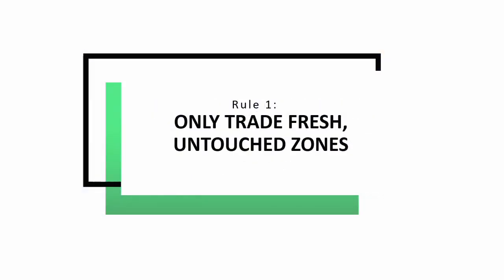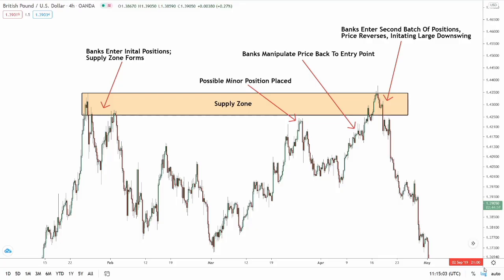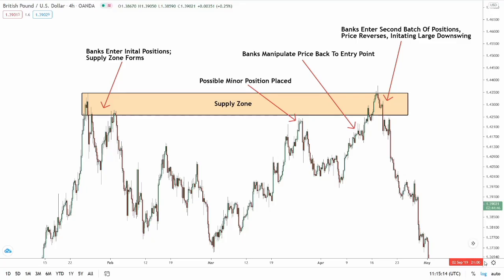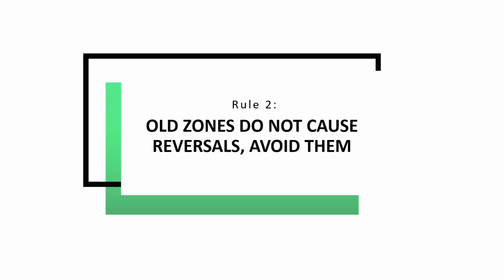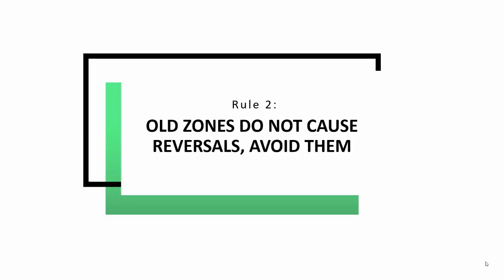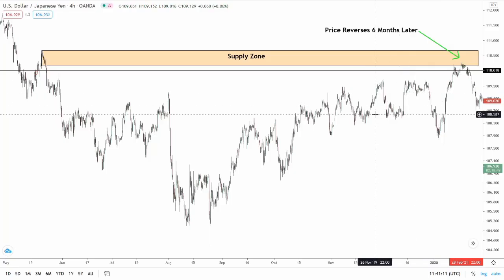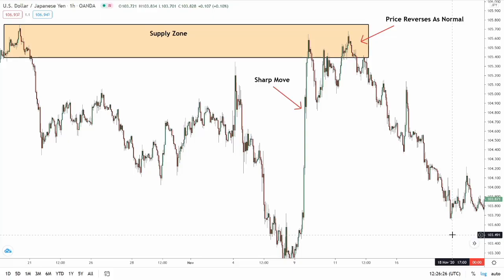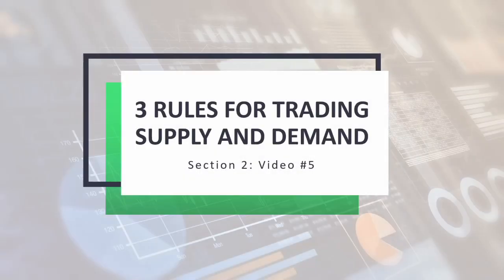Supply & Demand Trading: 3 Rules You Can’t Ignore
Most traders struggle with Supply & Demand because they don’t follow clear rules. Without structure, zones become subjective—and that leads to inconsistent results. In this video, you’ll learn the 3 essential Supply & Demand rules that professional traders use to filter trades, improve accuracy, and stay consistent in any market.

These rules will help you avoid low-quality zones, improve timing, and focus only on high-probability setups.

In This Video You’ll Learn:

✅ The 3 core rules for identifying valid Supply & Demand zones
✅ How to avoid weak or low-probability zones
✅ What makes a zone “tradeable” vs “untouchable”
✅ How to improve entry timing using simple rules
✅ How professionals maintain consistency with rule-based trading
✅ Real chart examples of correct vs incorrect zones